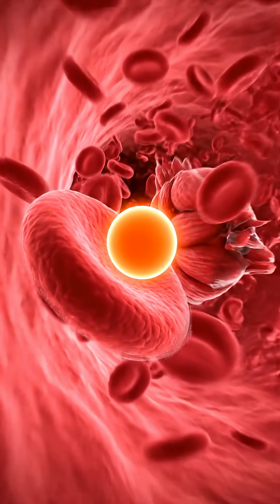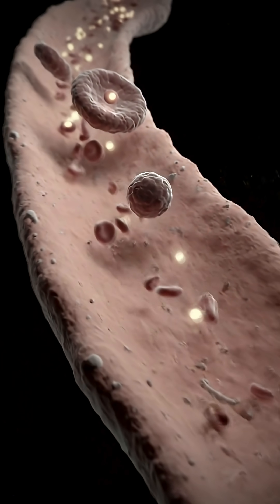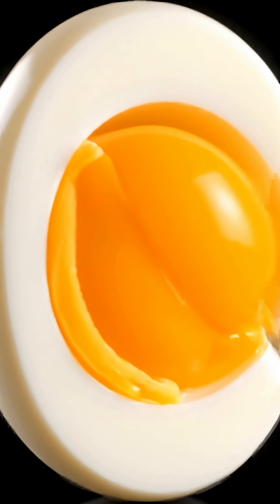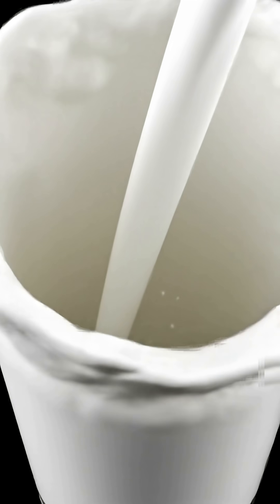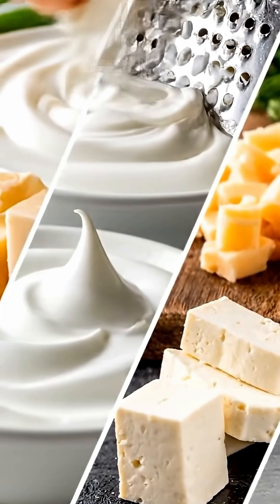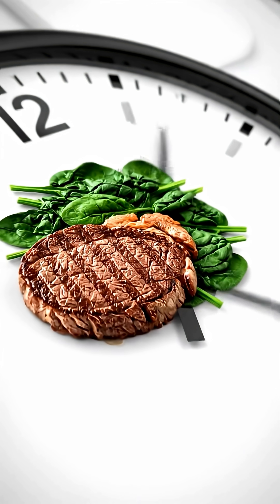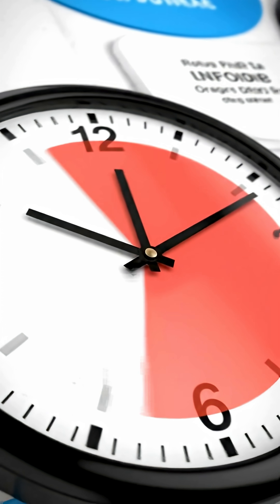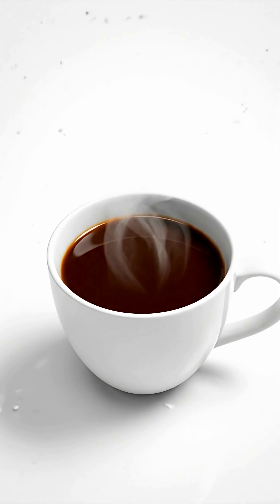For Health Enthusiasts: Are You Blocking Iron With Your "Healthy" Diet? (Spinach, Nuts, Tea)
Are you constantly feeling tired, weak, or short of breath, even with a diet full of "healthy" foods like spinach, eggs, and nuts? The problem might not be what you're eating, but when and how you're eating it.

This video reveals the surprising science behind iron absorption and uncovers the common, seemingly healthy foods that are secretly blocking your body's ability to get this vital nutrient. Discover how your morning coffee, a glass of milk, or even your favorite tea could be sabotaging your energy levels.

We provide a simple, science-backed solution to fix this common mistake and maximize your iron uptake.

If you're ready to stop feeling fatigued and start fueling your body effectively, this video is a must-watch.

👍 LIKE this video if you learned a new nutrition fact!